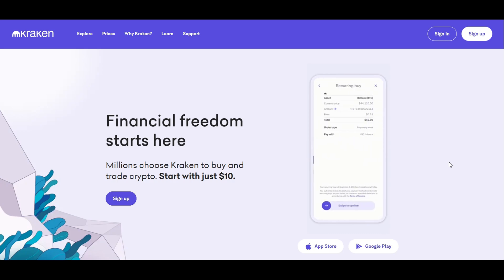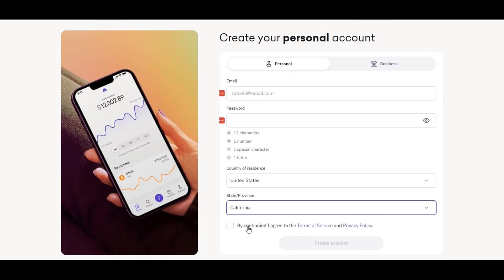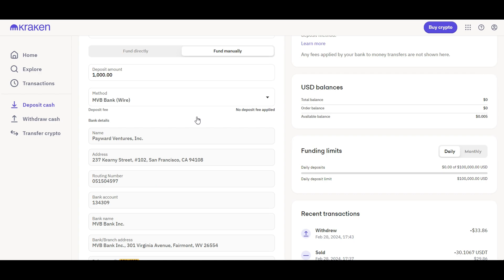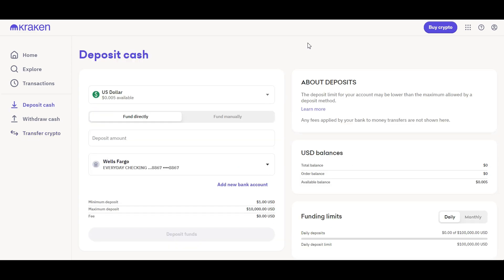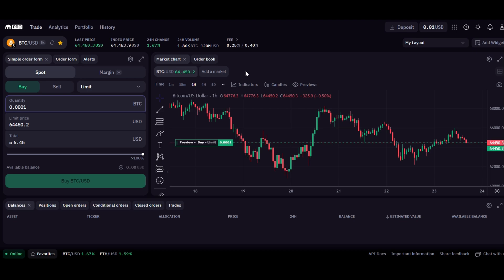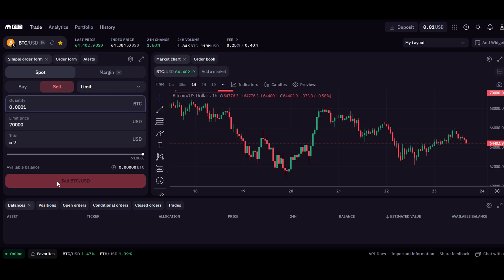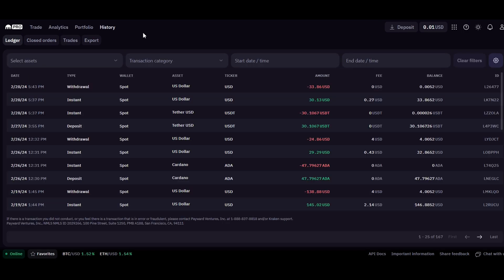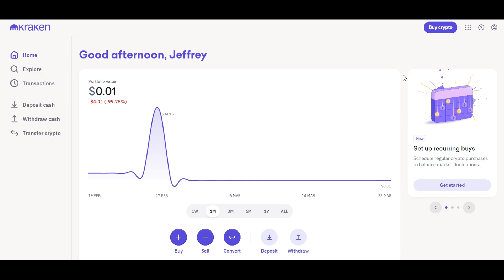Kraken Tutorial - How To Use Kraken To Buy, Sell, And Trade Cryptocurrency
Dive into the world of cryptocurrency trading with our Kraken tutorial. Perfect for both beginners and seasoned traders, this video guide covers account setup, buying, selling, advanced trading strategies, and security measures. Learn to navigate Kraken confidently and make informed decisions. Jumpstart your crypto trading journey now!

=== NOTIFICATIONS 🔔 ===

=== SOCIAL 📺🎙 ===

=== OFFICIAL SITE 📱 ===